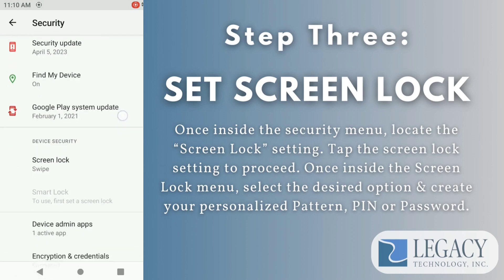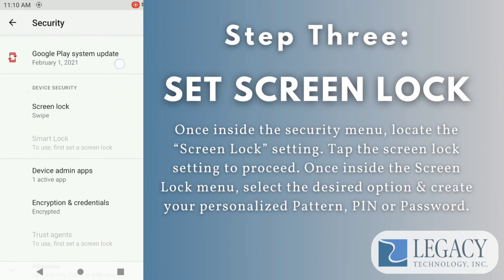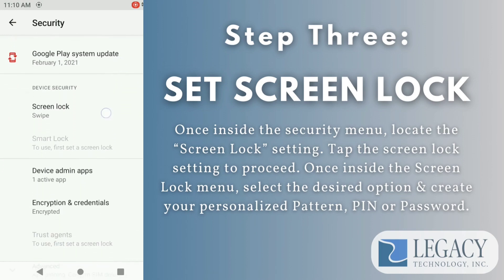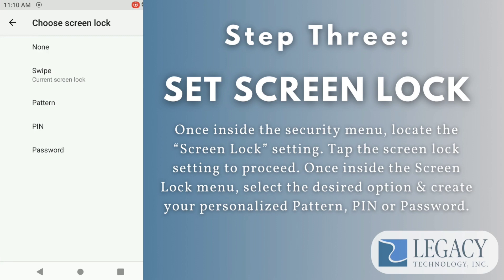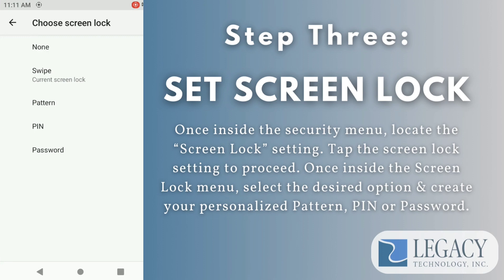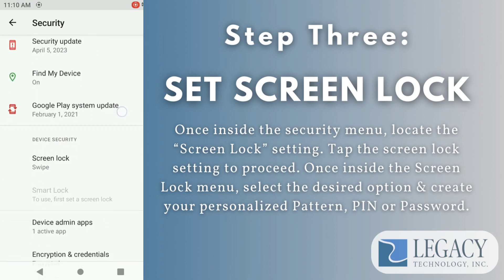How To: Set Screen Lock | Zebra TC21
Learn the easy step-by-step process of setting a screen lock on your TC21 device with this quick and practical video guide!